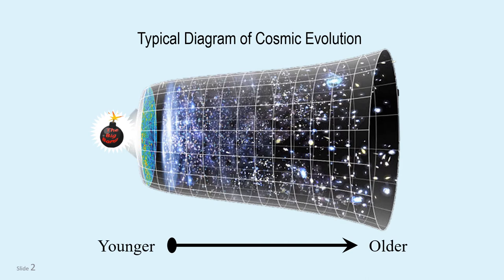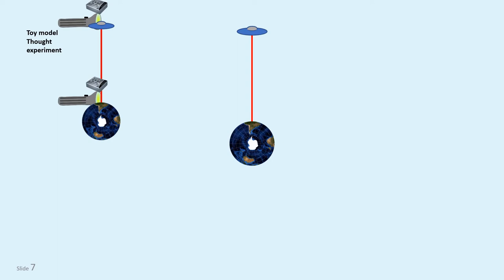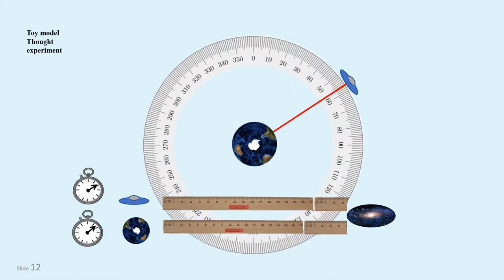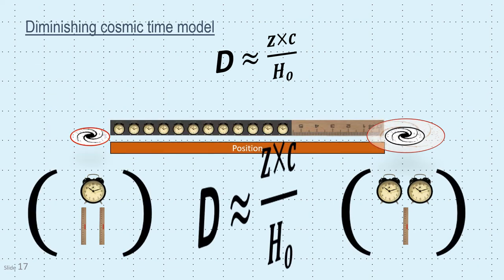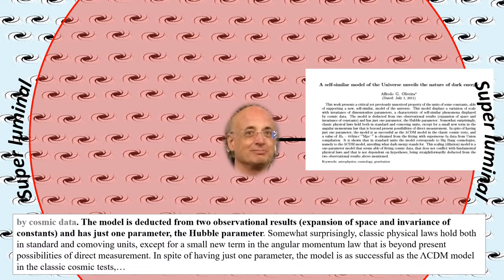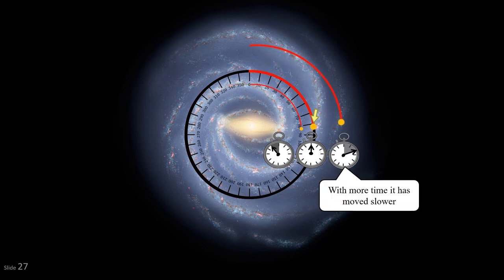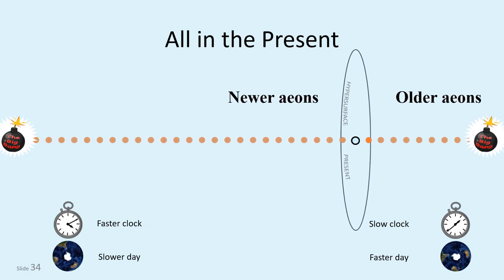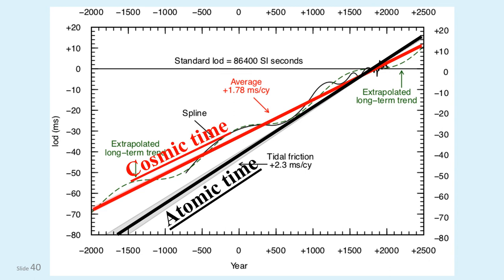Fractal topology of spacetime 03092021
A cosmological model that that rethinks how we should perceive time using novel thought experiments and known cosmological data.